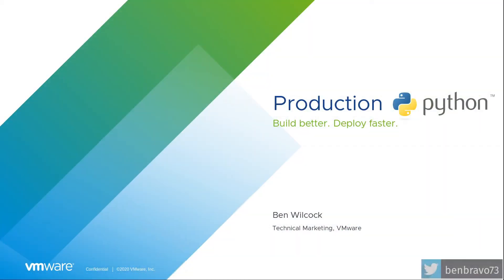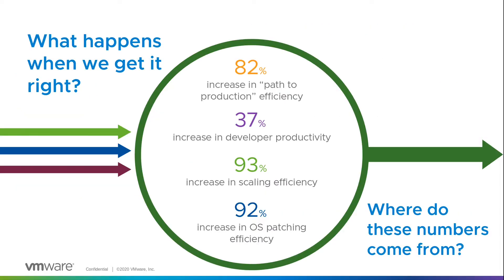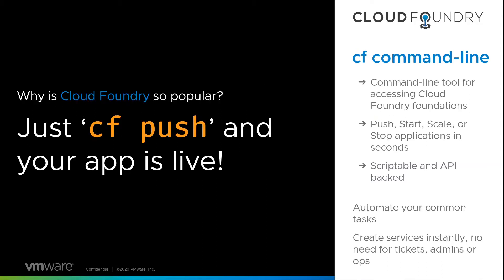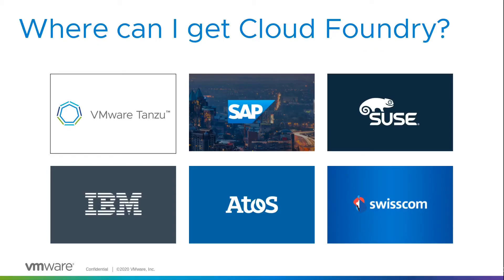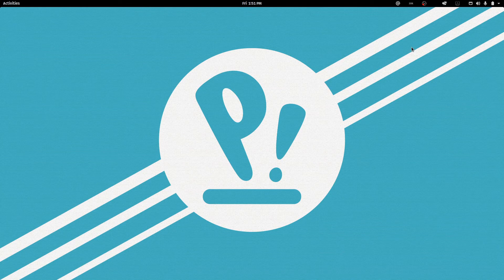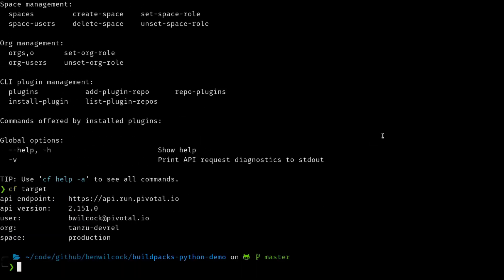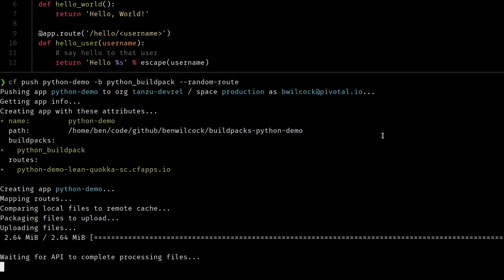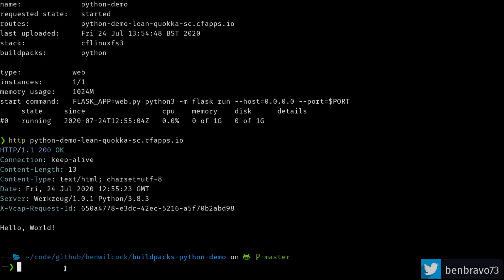Python Like A Pro: Deploy Python To Production in Seconds With Cloud Foundry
Getting your Python code into production is the most rewarding thing you can do. It's where users meet your apps, and where you finally get recognition for the time, energy, and skill that you've poured into your code. But without the right platform, getting Python into production can be a real pain in the proverbial. Let @BenWilcock (Twitter's @benbravo73) show you how to do it in seconds using open-source tools.

To learn more about VMware's implementation of Cloud Foundry check out the Tanzu Application Service

And if you would like a smoother developer experience on Kubernetes, the new Tanzu Application Platform is here to help.

00:00 Intro
00:39 The Path to Production
01:26 Developer Friendly Production Platforms
02:14 Buildpacks Boost Developer Productivity
03:32 Pushing Python Apps to Production
06:00 Test the Application